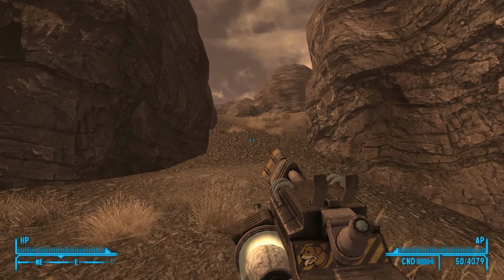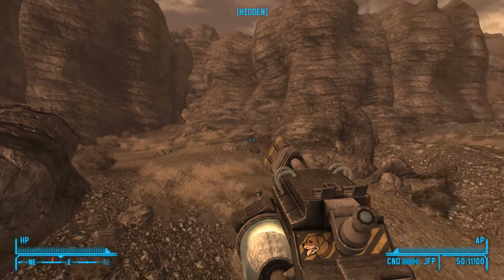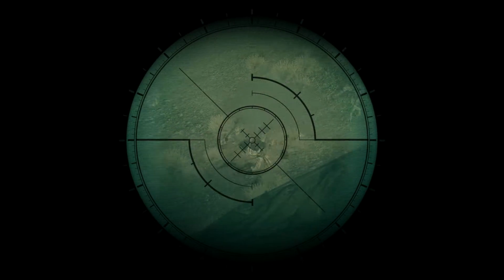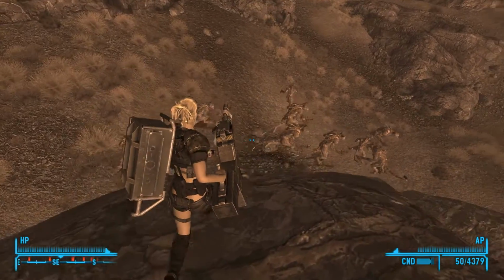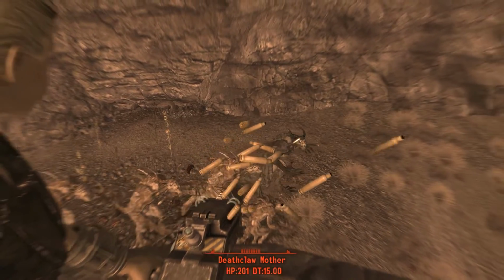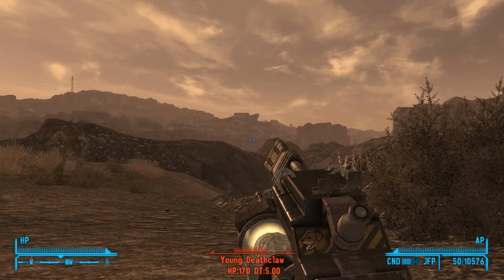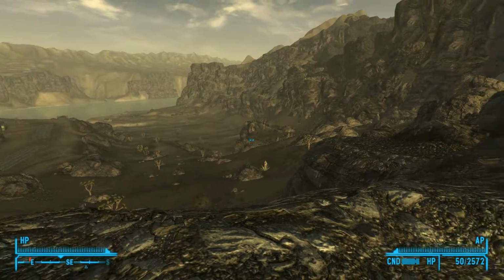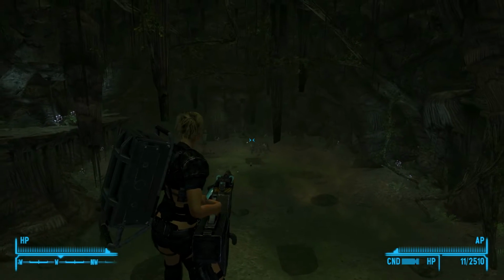Fallout New Vegas: Weapon Spotlights: K9000 Cyberdog Gun